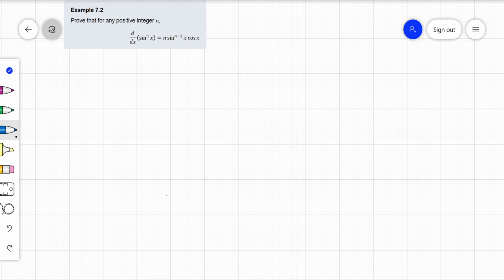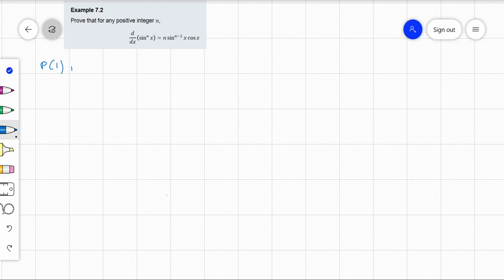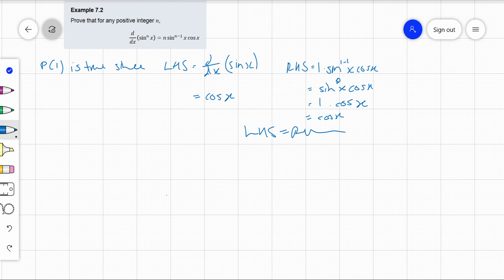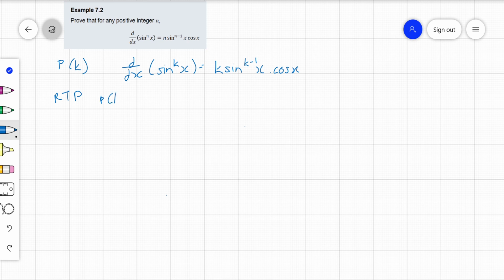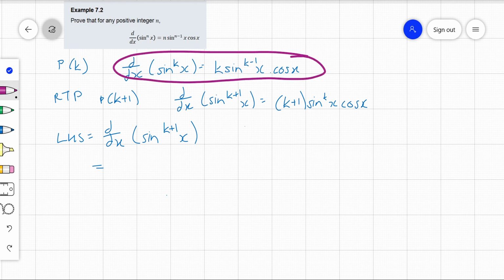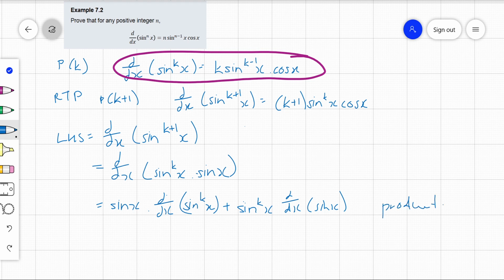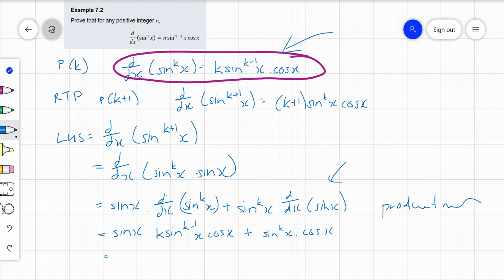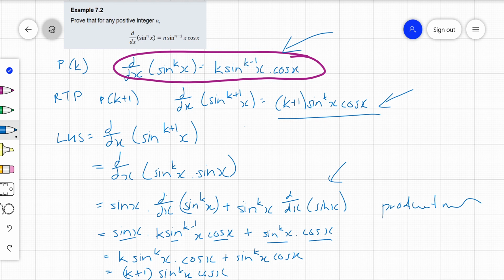Ext 2 Proof Ex 7 2